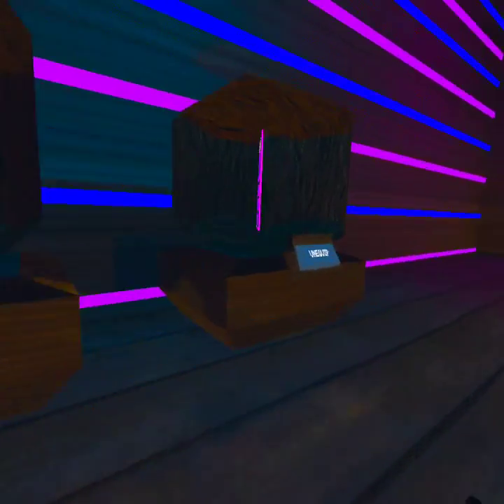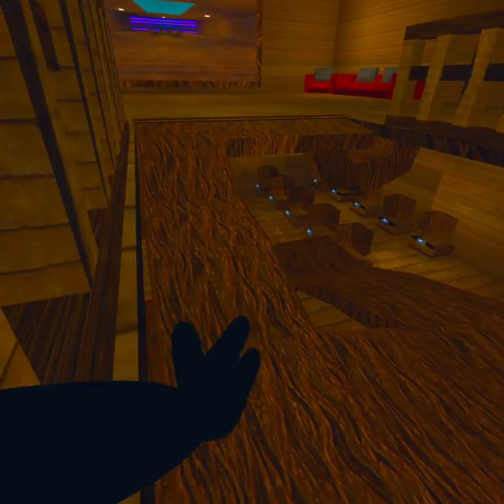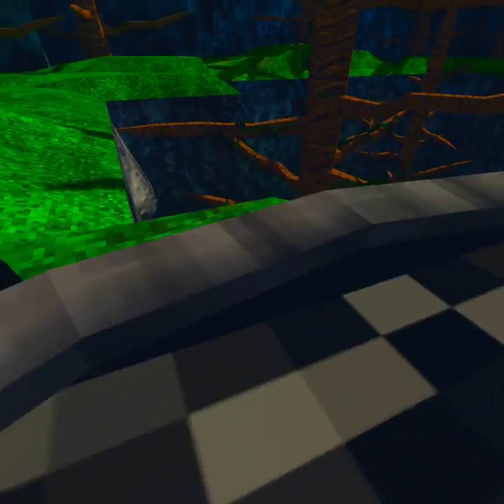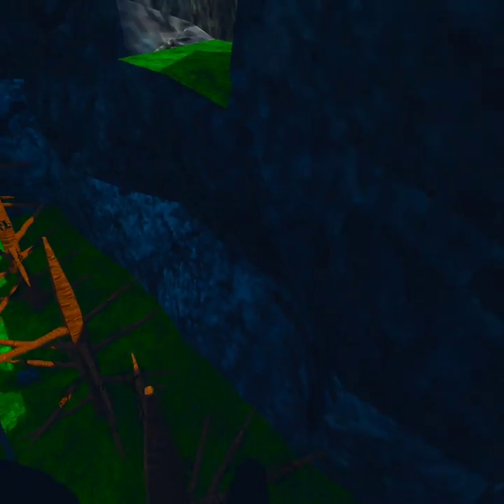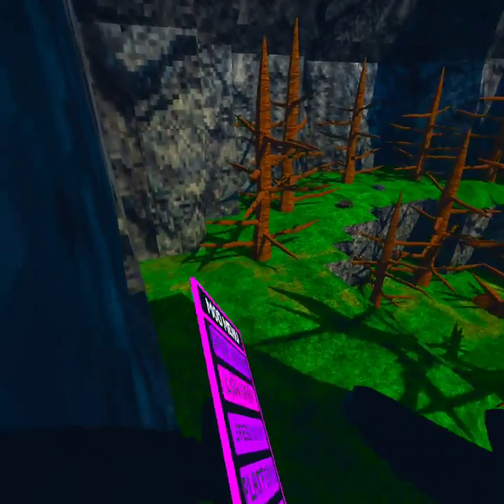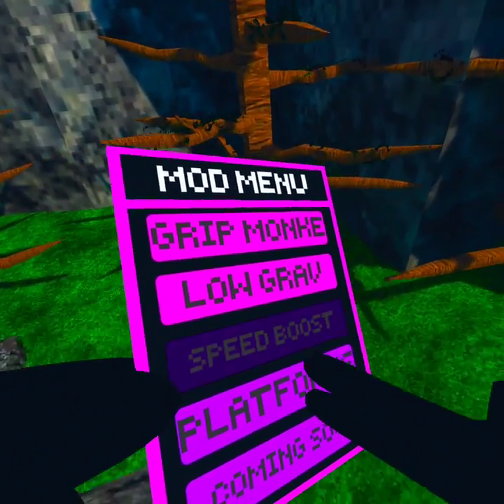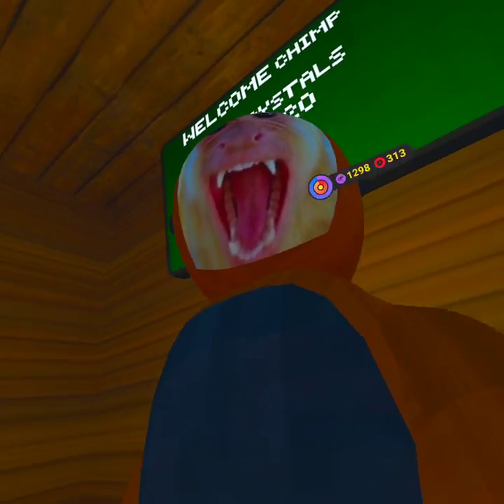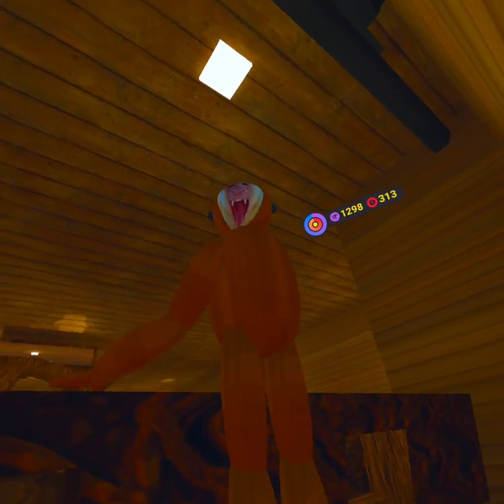Chimp and chase. Mod menu